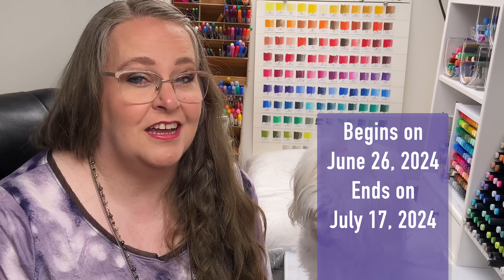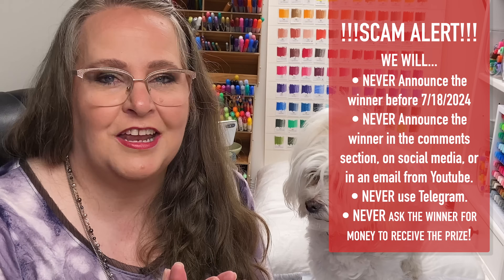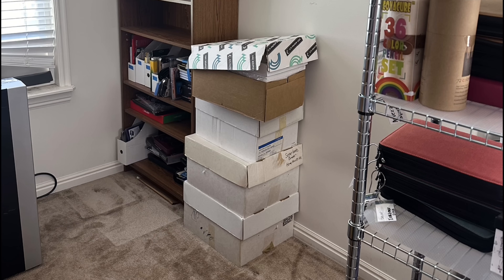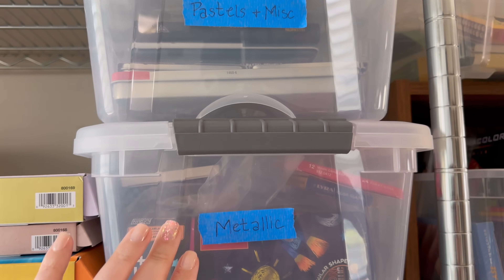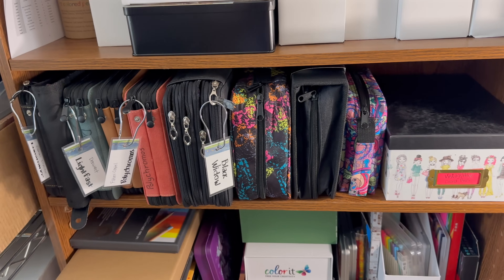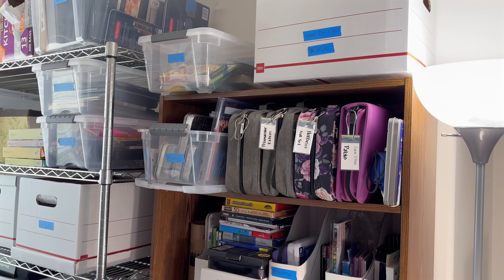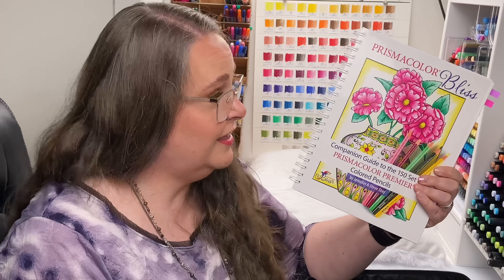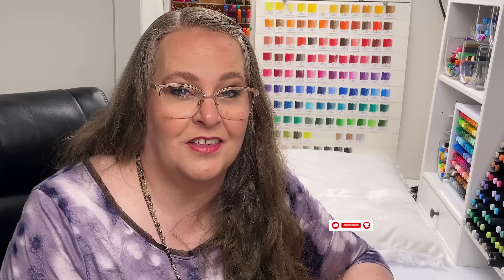Organizing My Colored Pencil Collection - Over 7,000 Pencils!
After our recent video comparing inexpensive Amazon colored pencils, my colored pencil collection was getting a bit out of control. So I decided that it was time to better organize my colored pencils to make them easier to find and enjoy. If you'd like to see how to store colored pencils, then follow the 4 steps I use to organize most of my art supplies…including my colored pencil sets.

LAST DAY to Enter to win a 120 wooden gift box set of Faber-Castell Polychromos!

===CHAPTER MARKERS===

00:00:00 - Welcome & Introduction
00:00:35 - Last Day for Polychromos Giveaway
00:01:43 - Why I Have So Many Colored Pencils
00:04:01 - Step 1: Make Space to Store Your Pencils
00:06:45 - Step 2: Store Colored Pencils by Brand
00:08:47 - Step 3: Catalog Your Pencils
00:11:19 - Collecting vs Hoarding
00:12:43 - Step 4: Organize Your Pencils into Cases
00:14:34 - Prismacolor Bliss Companion Guide
00:15:04 - Final Thoughts & Recommendations